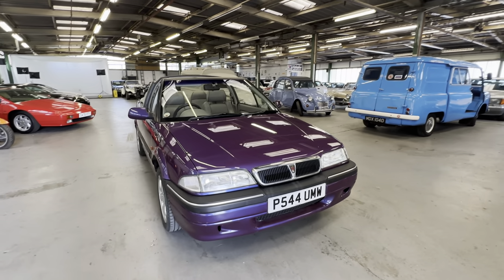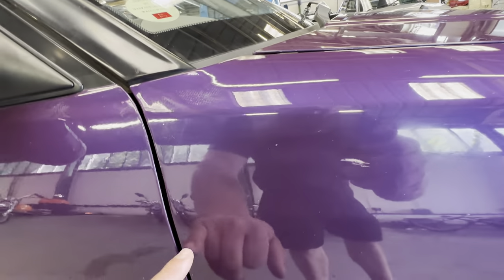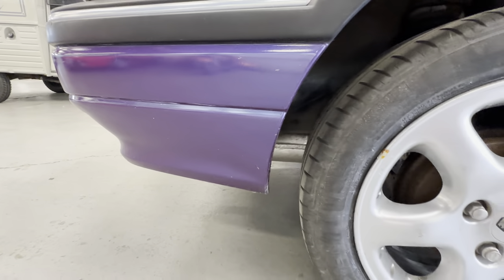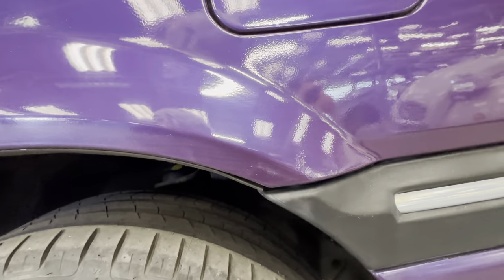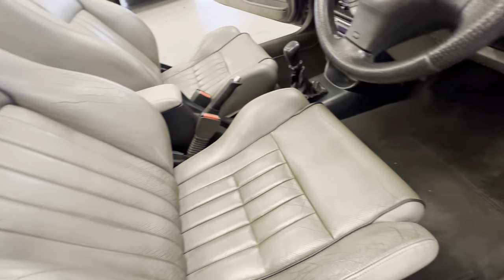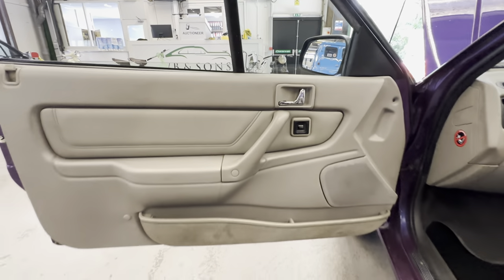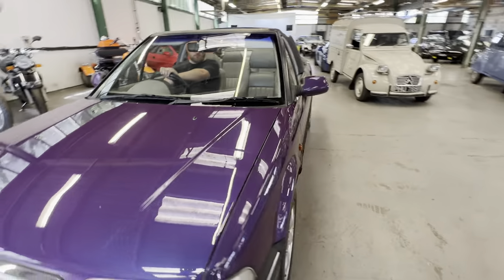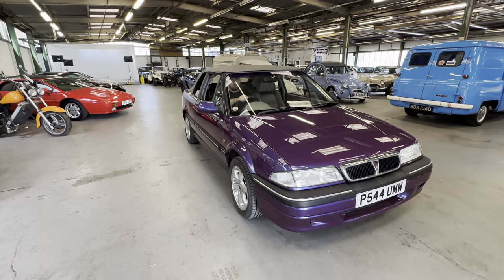Rover 216 Cabriolet